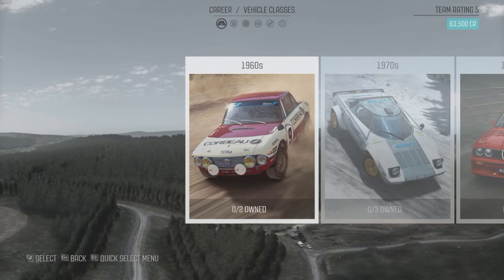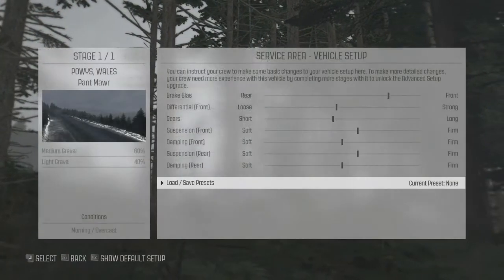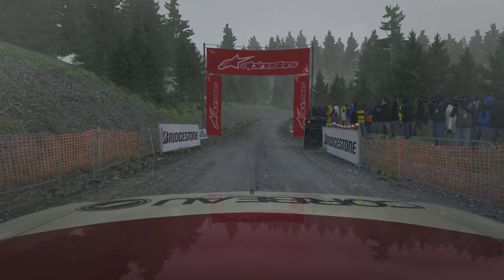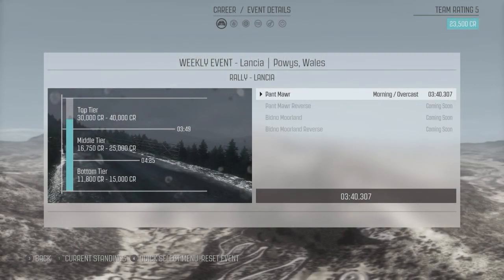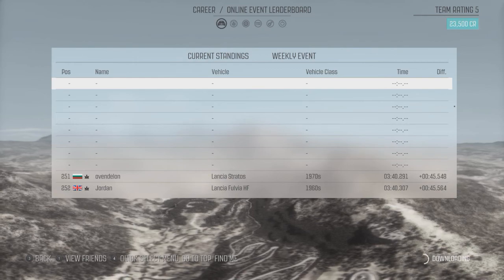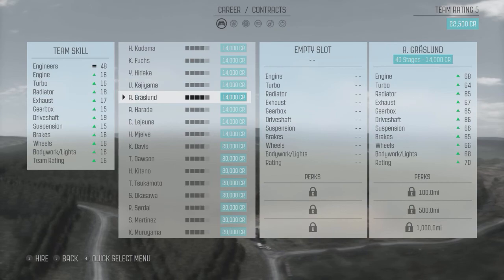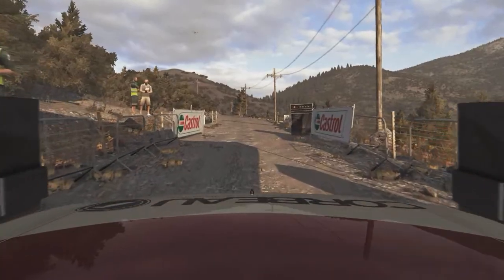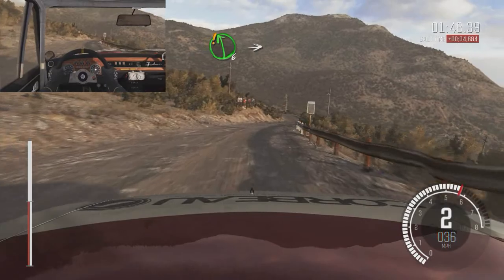DiRT Rally: Career Mode Ep.1 - Promising Start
Welcome to the first episode of DiRT Rally Career Mode, starting us off we purchase a 60's rally classic and enter ourselves into a Lancia exclusive weekly event. We also make a start on our first championship in Greece!

I really appreciate every bit of support I get, thanks everyone!
My PC Specs:

CPU: AMD FX(tm)-4100 Quad-Core Processor 3.60GHz

RAM: 8.00 GB (2x4GB) Corsair 1600MHz vengeance CL9 DDR3

Graphics Card: Geforce GTX 750

OS: 64-bit Windows 7 Home Premium